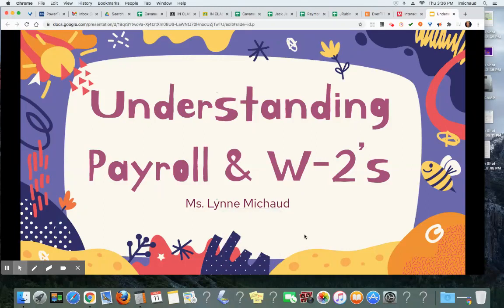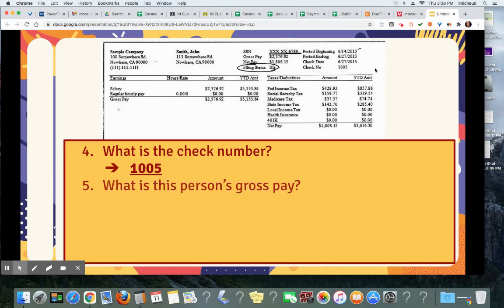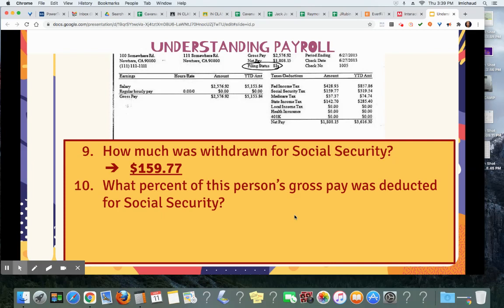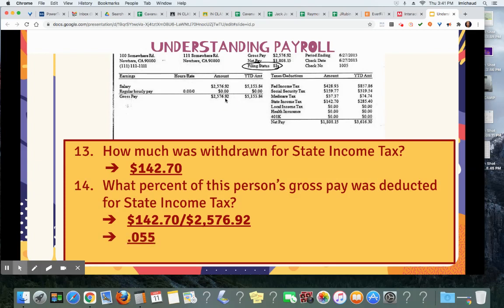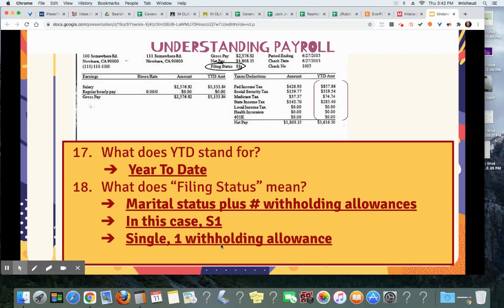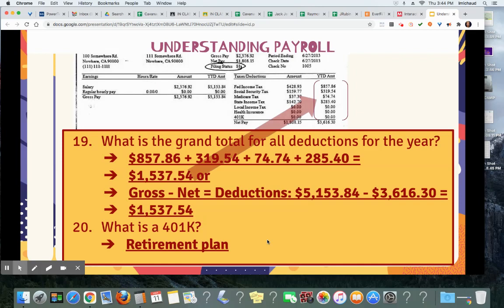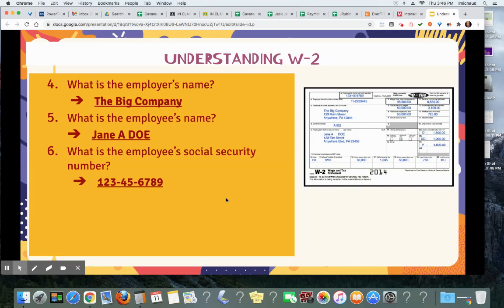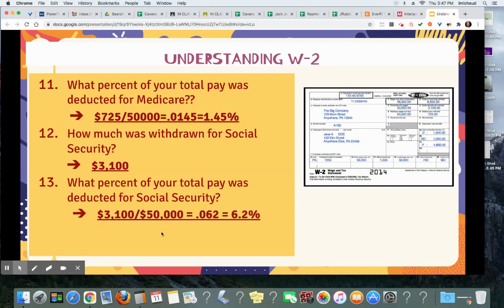Michaud Understanding Payroll & W-2's